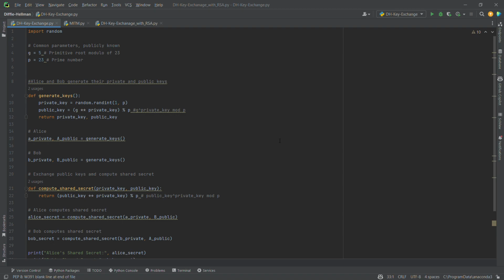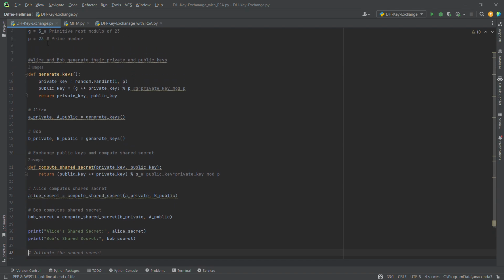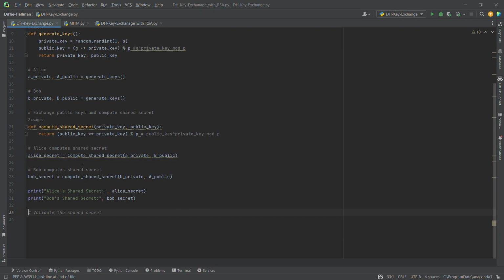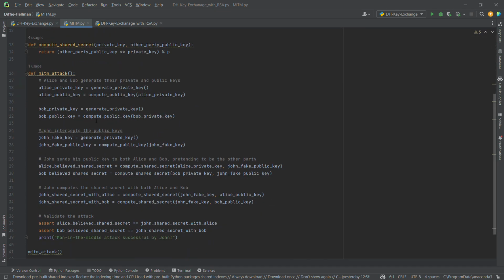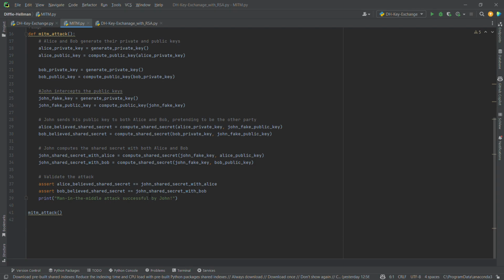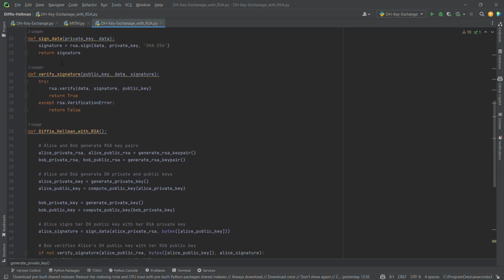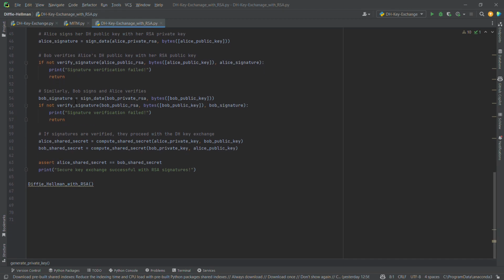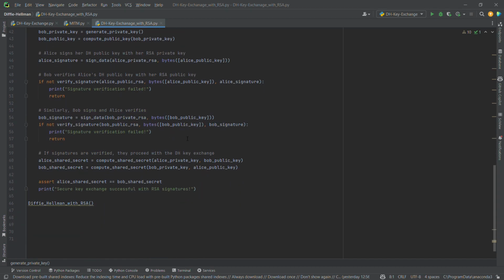Diffie–Hellman key exchange with Python